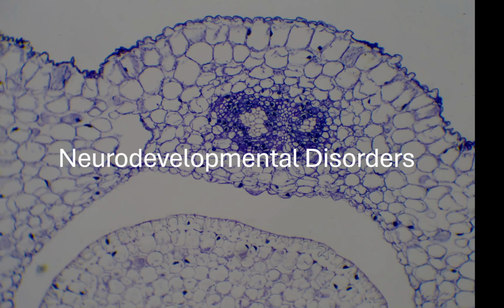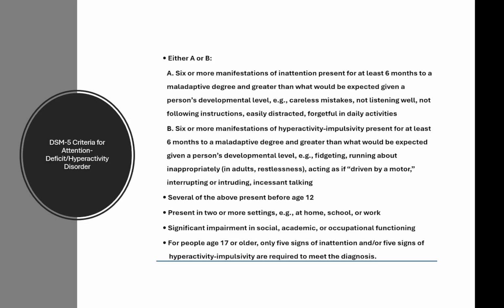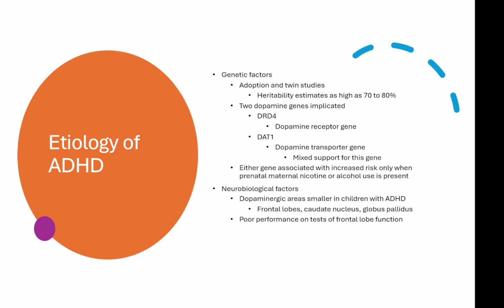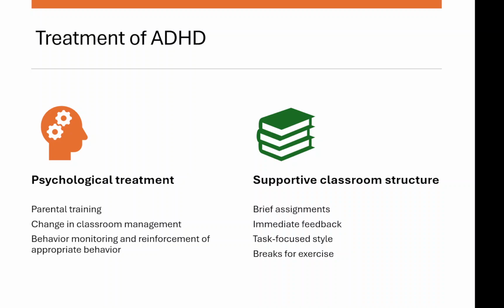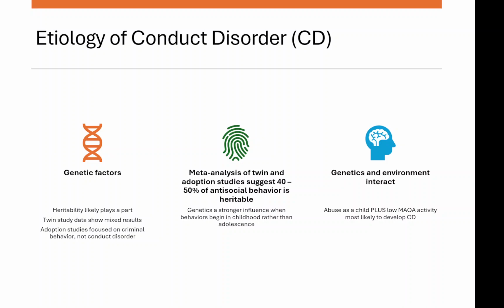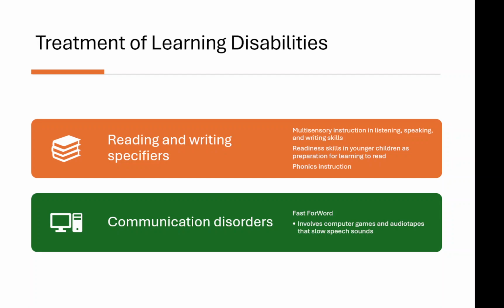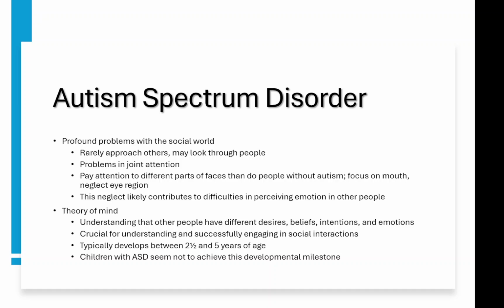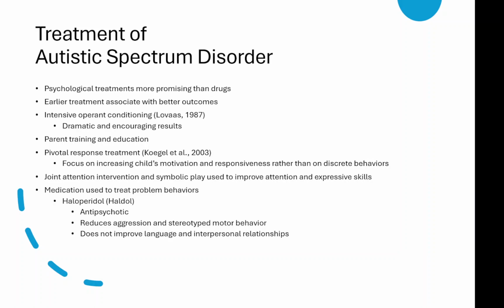Neurodevelopmental Disorders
In this video, we will explore Neurodevelopmental Disorders as outlined in the DSM-5. Neurodevelopmental disorders encompass a range of conditions that affect the development of the nervous system, leading to impairments in cognition, social skills, motor function, and behavior. This lecture will provide an overview of various neurodevelopmental disorders, including Autism Spectrum Disorder (ASD), Attention-Deficit/Hyperactivity Disorder (ADHD), Intellectual Disabilities, and more. You will learn about the diagnostic criteria, common symptoms, and key features of these disorders, as well as their impact on individuals and their families.

Understanding neurodevelopmental disorders is critical for clinicians and mental health professionals to provide accurate assessments and effective interventions. This video will also address the challenges in diagnosing and treating these disorders, with a focus on the most current guidelines in the DSM-5.